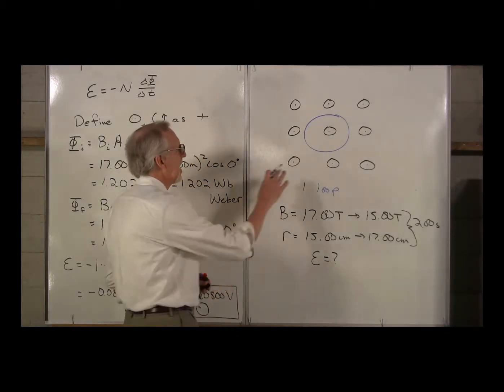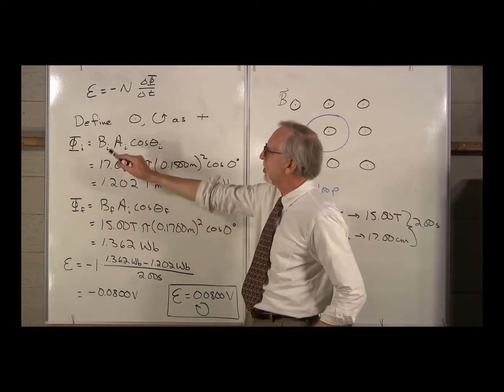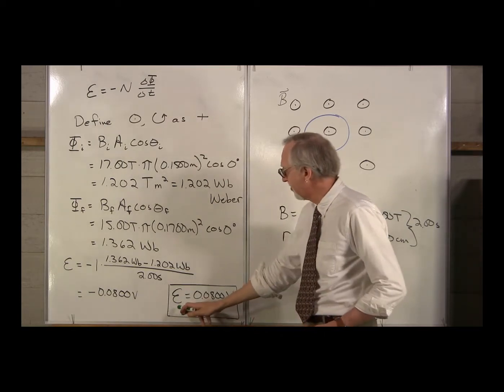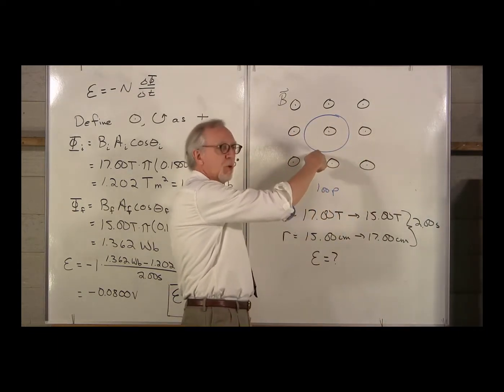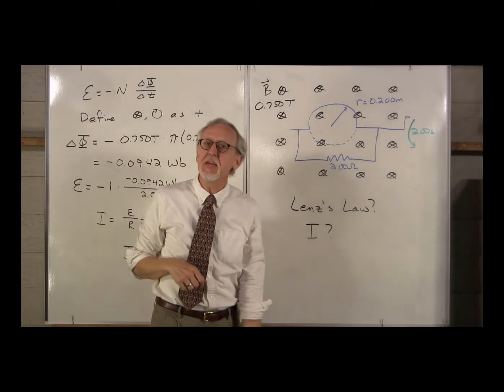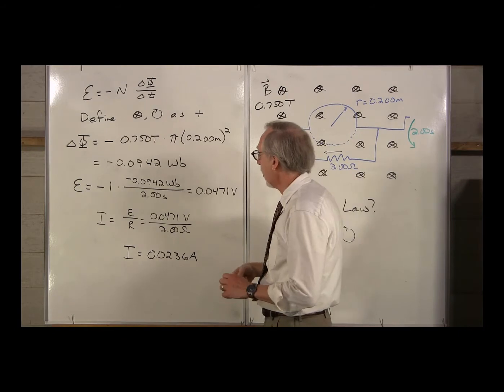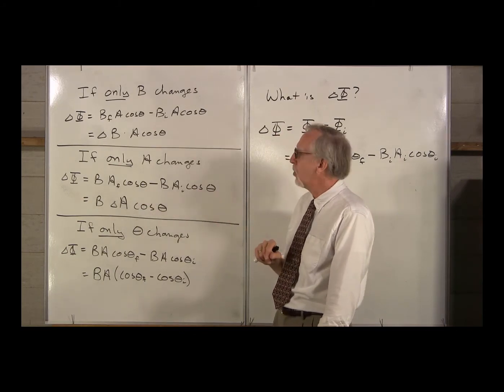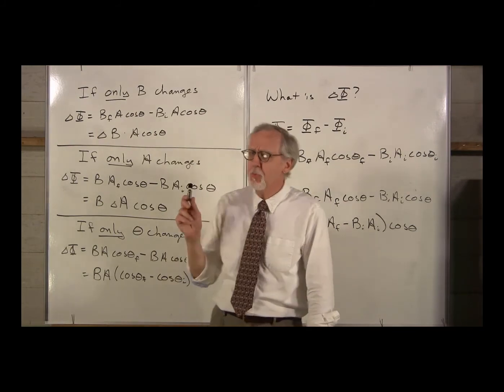PHYS1112 Lecture #10, Video 4: Electromagnetic Induction